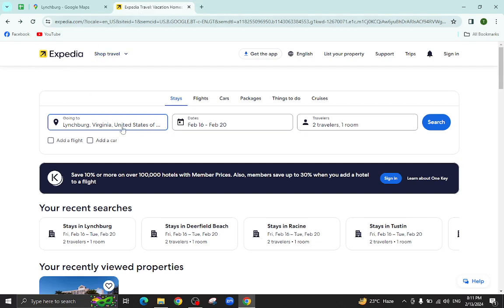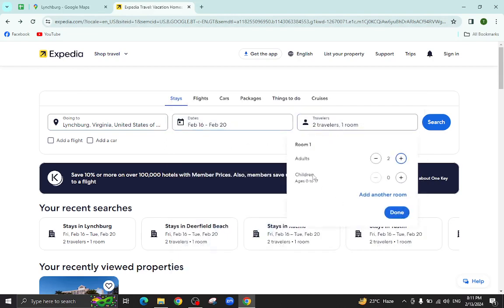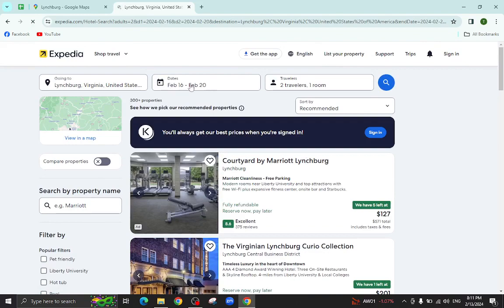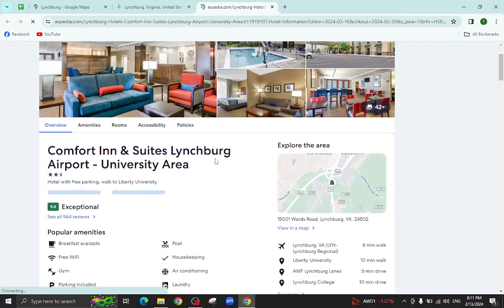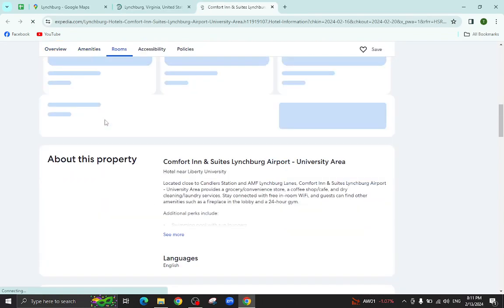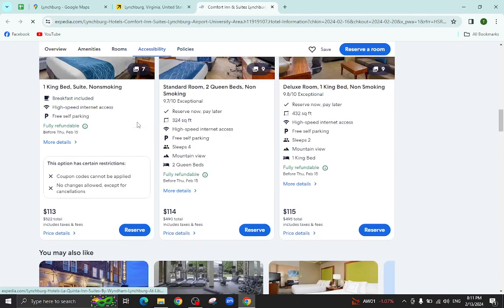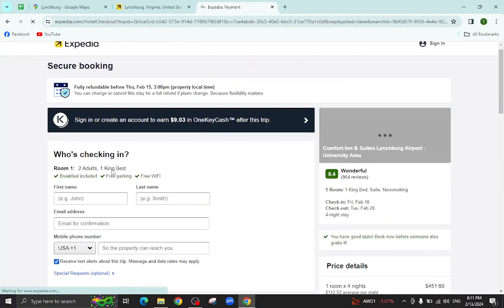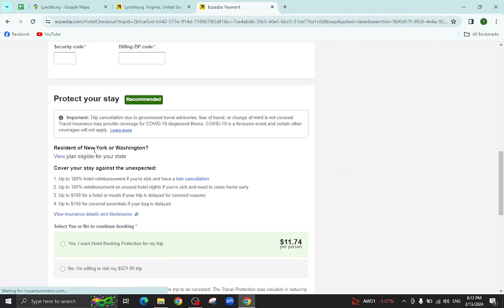✅ Expedia: How To Book A Hotel In Lynchburg, Virginia, USA (Full Guide)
Planning a trip to Lynchburg, Virginia, USA? Let Expedia be your ultimate guide in booking the perfect hotel for your stay. Whether you're visiting for business, exploring the historic sites like the Appomattox Court House National Historical Park, or simply enjoying the scenic beauty, finding the right accommodation is crucial for a memorable trip. In this comprehensive guide, we'll walk you through the process of booking a hotel in Lynchburg using Expedia. Learn how to navigate the platform effectively, refine your search based on preferences and budget, and make informed decisions by considering hotel ratings, reviews, and amenities. With insider tips and expert advice, you'll be well-prepared to plan your Virginia adventure with confidence. Watch now and start your journey in Lynchburg today!

Key Learning Points:

Using Expedia to search for hotels in Lynchburg, Virginia
Applying filters to narrow down search results and find the perfect accommodation
Evaluating hotel ratings, reviews, and amenities to make informed choices
Booking securely and conveniently through Expedia's platform